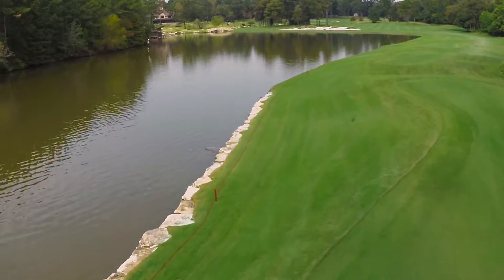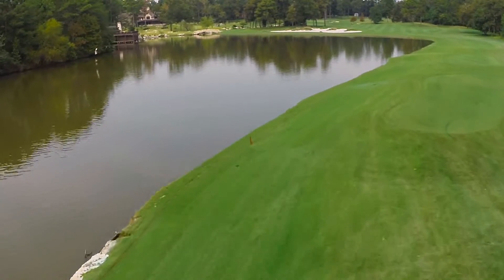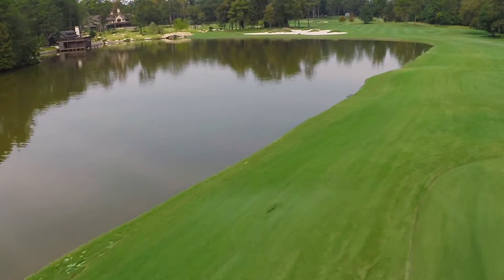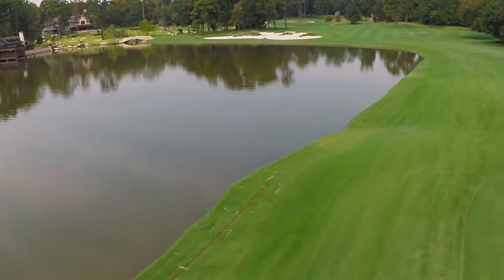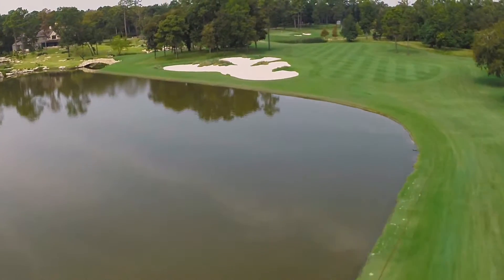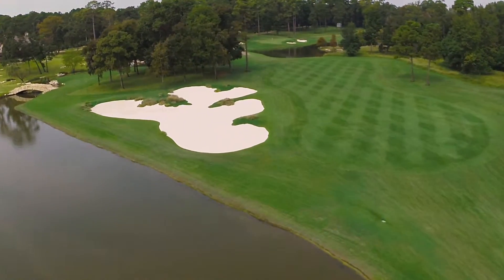Whispering Pines #18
Whispering Pines Golf Club, Hole #18